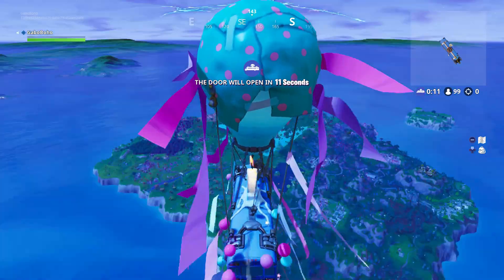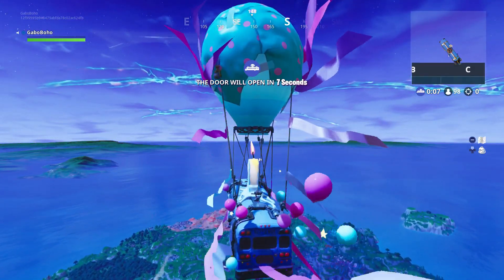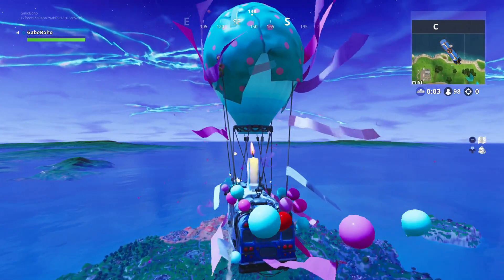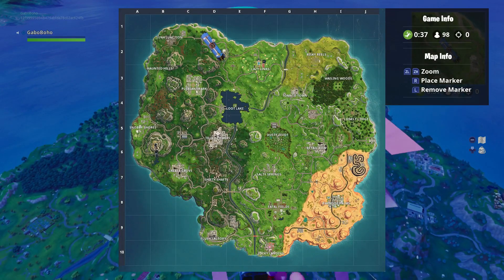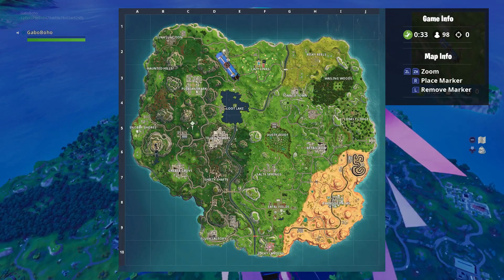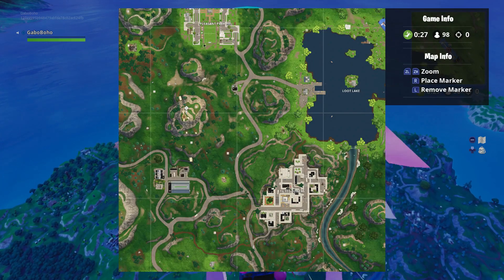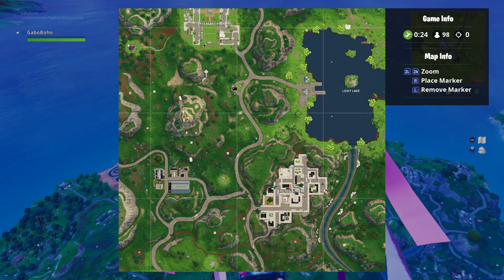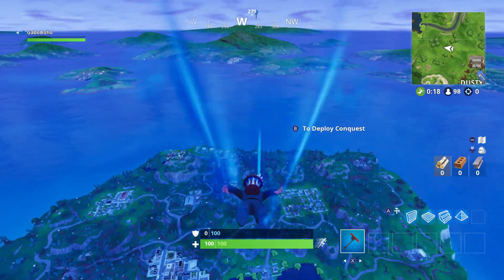Search between a Gas Station, Soccer Pitch, and Stunt Mountain (Fortnite week 4 challenges)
What is up guy's? FOXY HD here! Today I'm showing you how to find the battle star for the week 4 challenges in Fortnite Battle Royale.